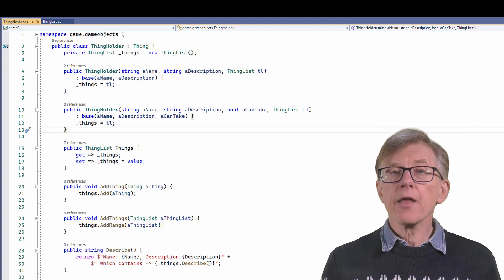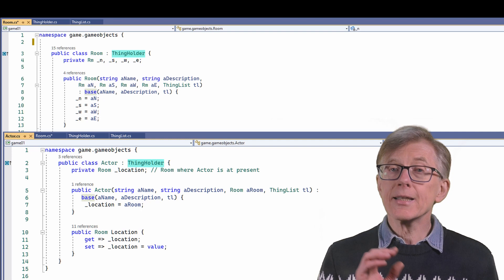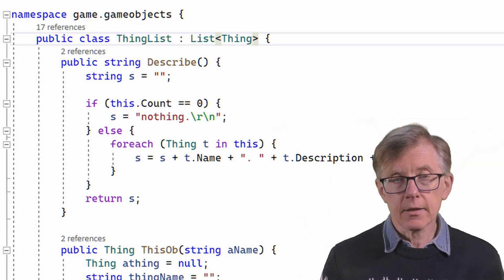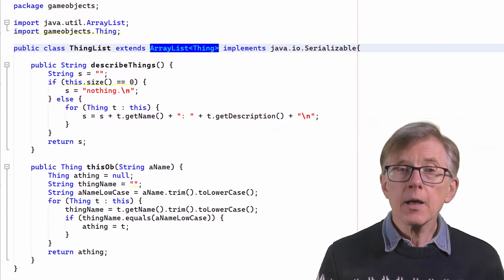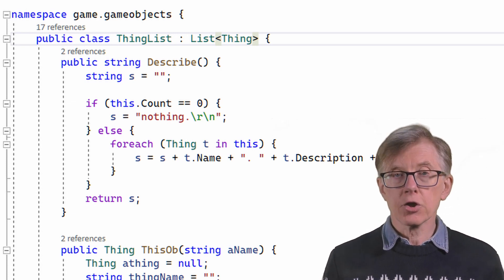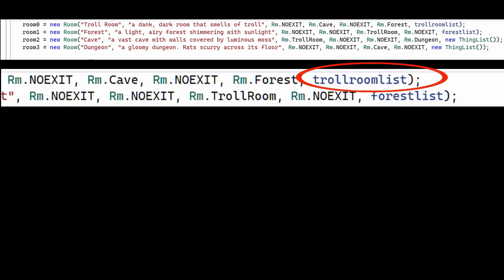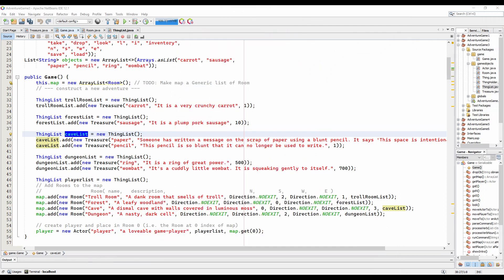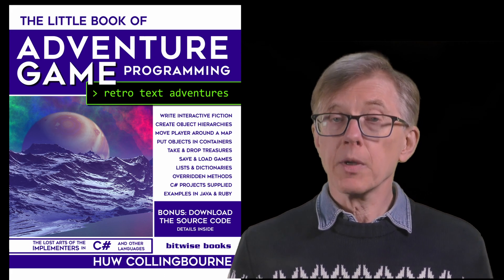How To Add Treasures To Your Game (Complete Course in Adventure Game Programming)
In the last lesson we created treasures and objects capable of holding treasures. We now need some sort of list capable of holding treasures. Only certain objects such as Rooms and the Player can contain lists of treasures. That is because I have made them descendants of the ThingHolder class. Inside each ThingHolder there needs to be a ThingList – which can add or remove treasures (instances of the Thing class). In this lesson, I explain how you can use a generic list for this purpose.